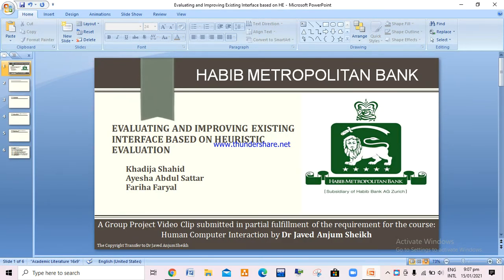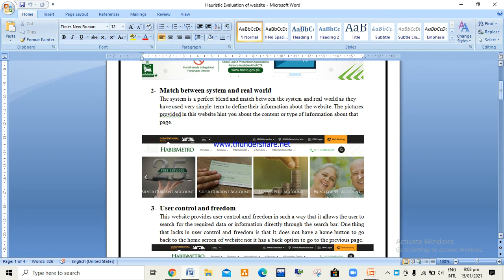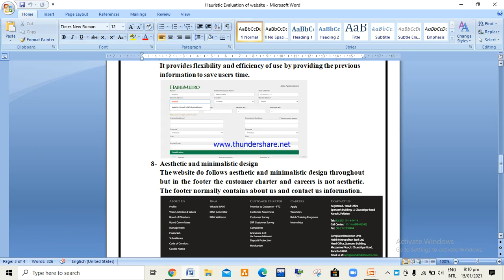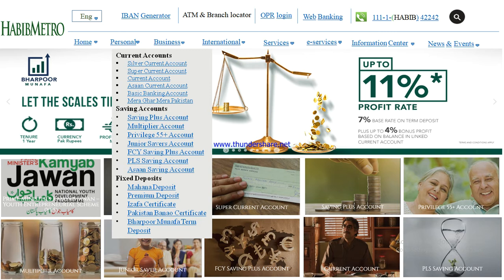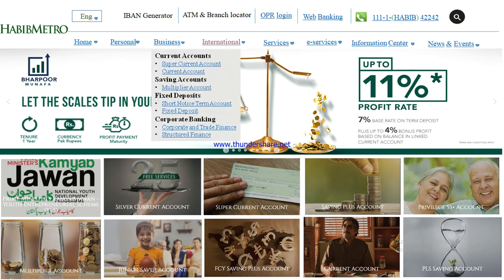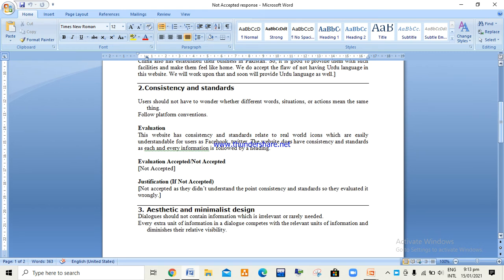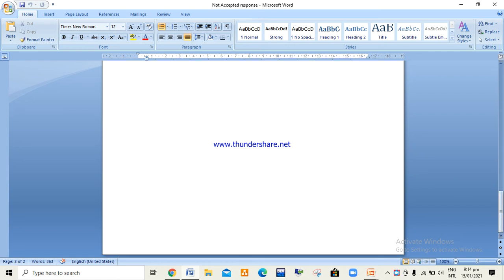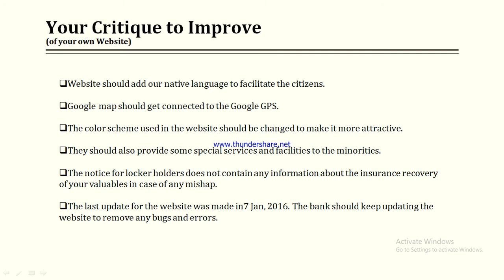HabibMetro: Evaluating & Improving Existing Interface based on Heuristic Evaluation